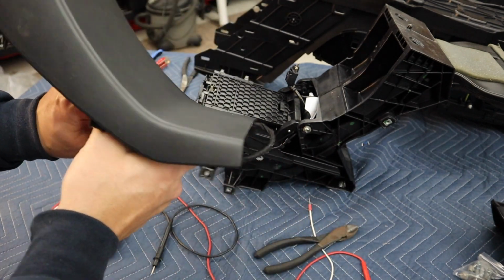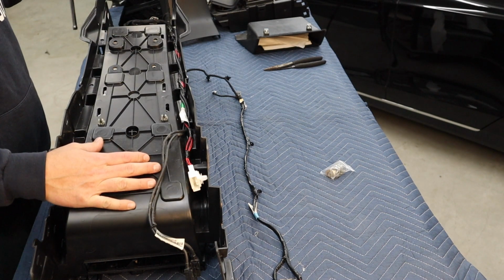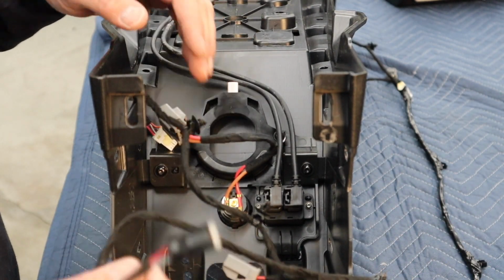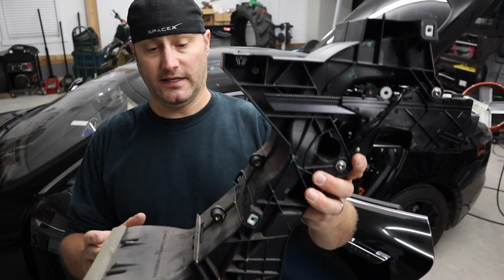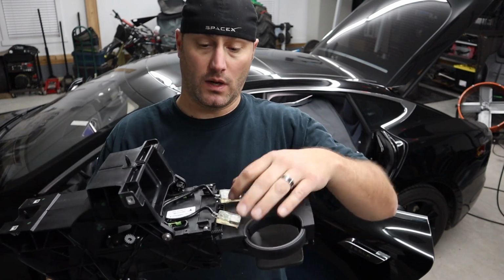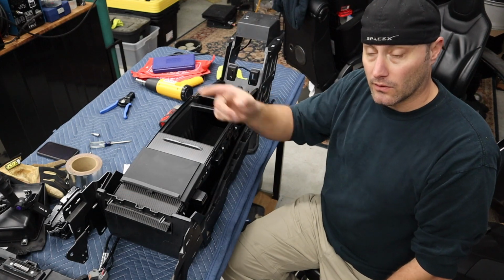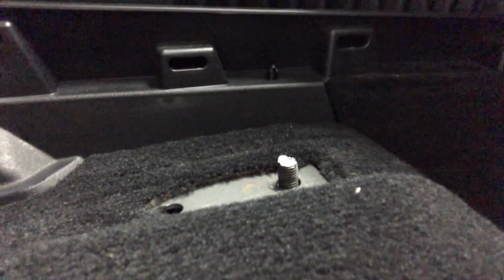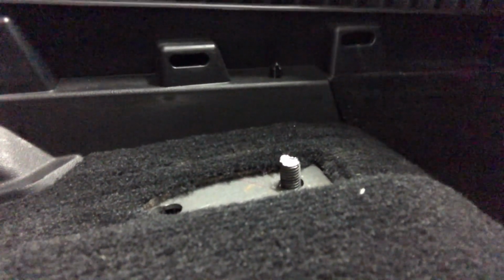Center Console Upgrade for First Gen Tesla Model S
for awesome EV lifestyle apparel and accessories!

How to video on how to remove the stock yacht floor console out of the first-gen Tesla Model S and replace it with the later version console with storage, extra cup holders, and an extra set of charging ports for the back seat. A moderate level of automotive experience is helpful but not necessary to do this mod.

Awesome music in the video:
Intro: Scary Island - Audio Hertz
Console removal anthem: Venom - Blue Wednesday
Power checking music: Lavender Dreams - Blue Wednesday
New Console Installation Music: All That Jazz - Blue Wednesday
Outro: Mision To Mars- Audio Hertz
Blooper Reel: Desire - Blue Wednesday